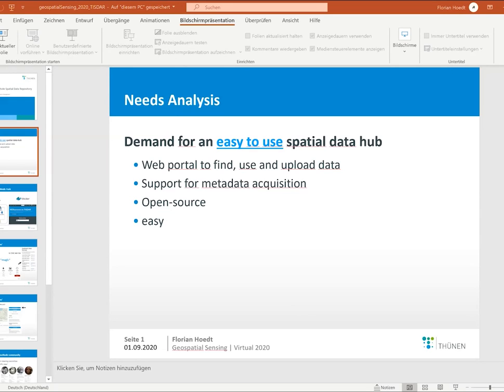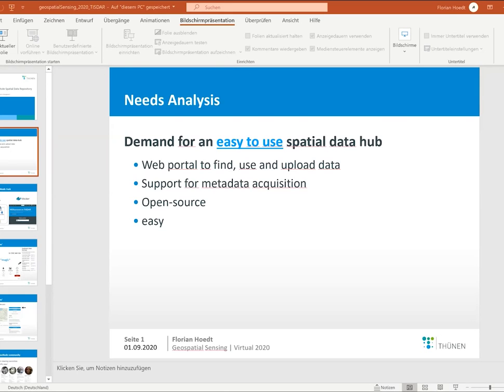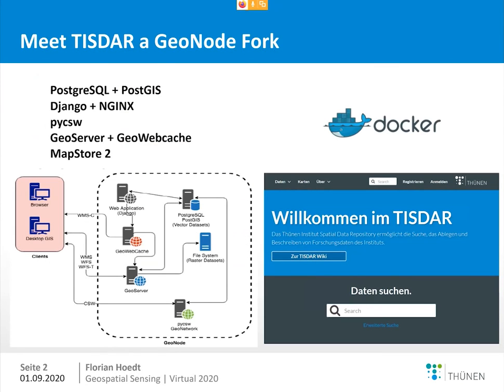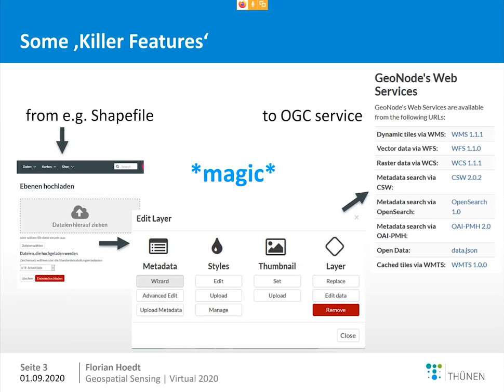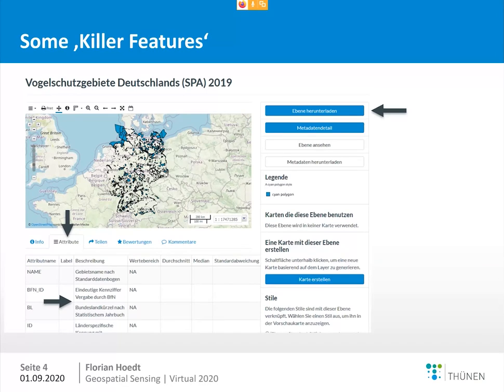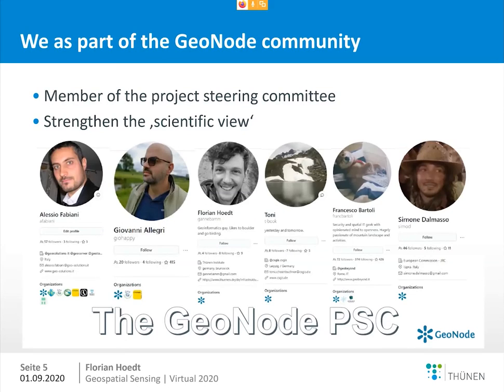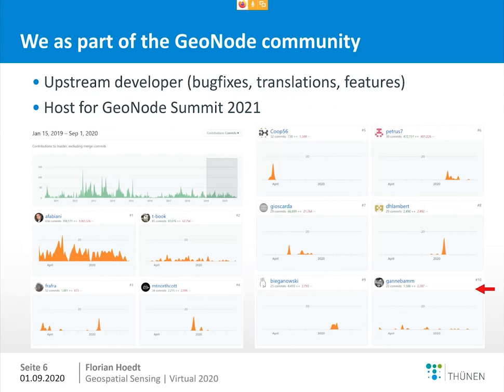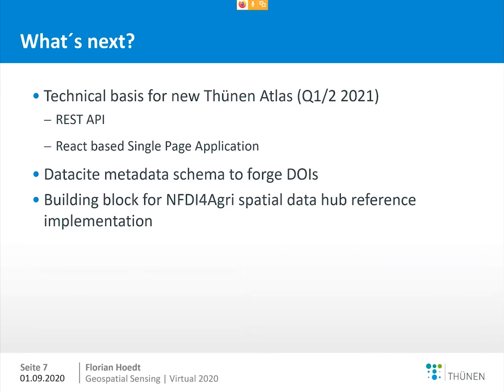GSV2020 Flashtalk: The Thünen-Institute Spatial Data Repository TISDAR (Florian Hoedt)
The federal research institute Thünen-Institute collects spatial data on fields, forests and seas as part of monitoring programs and to conduct scientific studies. The Thünen-Institute Spatial Data Repository (TISDAR) enables our researchers to search, download, store and describe spatial data via a simple web portal. TISDAR is based on the open-source project GeoNode, which is funded by the international foundation OSGeo. GeoNode was adapted for our case and is constantly being developed. As a member of the steering committee of the GeoNode project, Florian Hoedt takes on management responsibilities and extends its the scientific view. The talk describes the GeoNode project, states why collaborating with an OSGeo project is conducive, which adoptions were made and how it fits into the overall research data infrastructure of the institute.